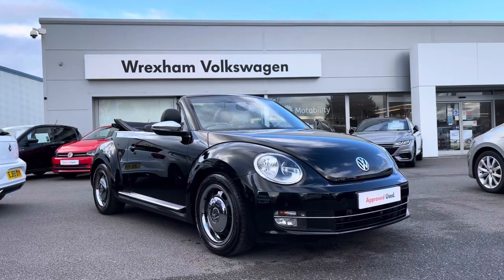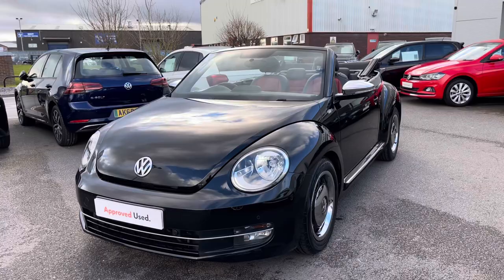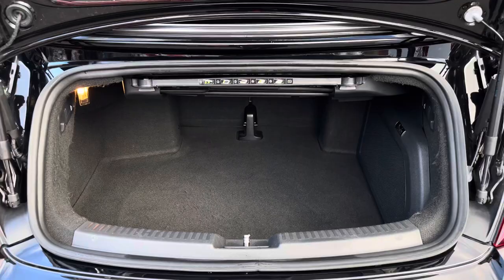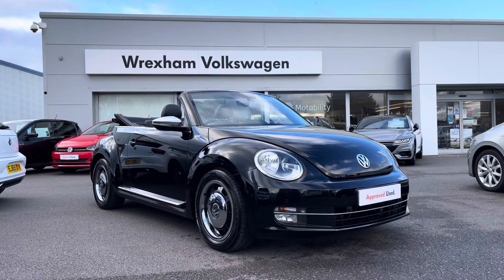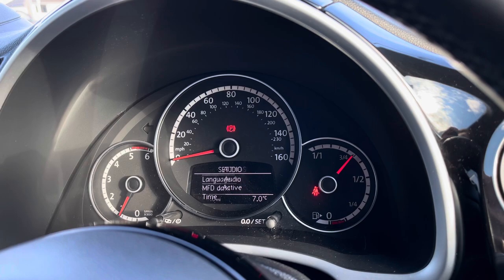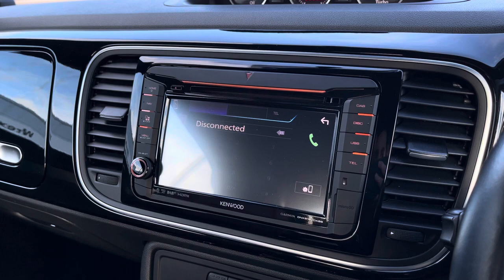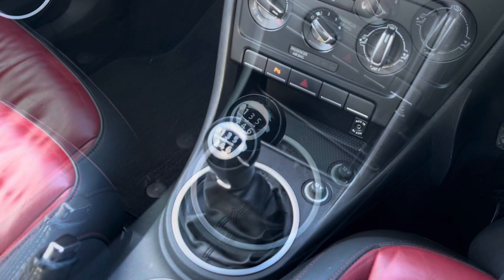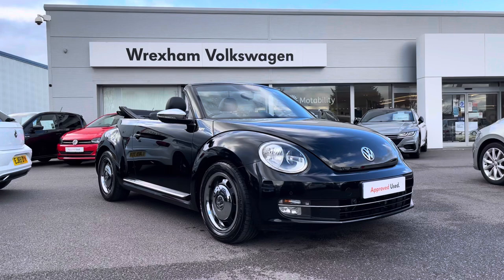Approved Used Volkswagen Beetle Cabriolet 50’s Edition 2.0 TDI Special Black | Wrexham Volkswagen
Just arrived in stock this fantastic Approved Used Volkswagen Beetle Cabriolet 50’s Edition 2.0 TDI Manual in Special Black paint, is now available for sale from Wrexham VW.

Reg number: CH02BUG
Fuel: Petrol
Transmission: Diesel
Engine size: 2.0L

Features:
Special black paint - option
17" Orbit black alloy wheels
Fender sound system - option
Leather upholstery